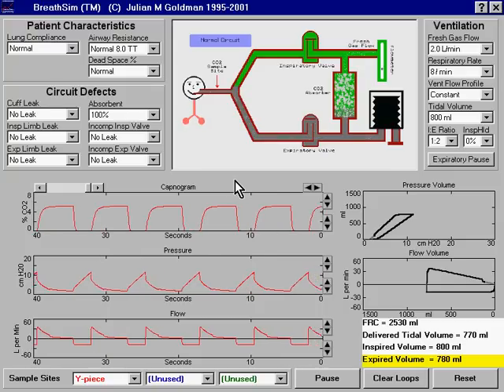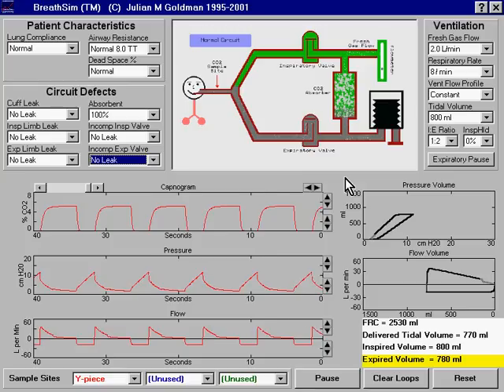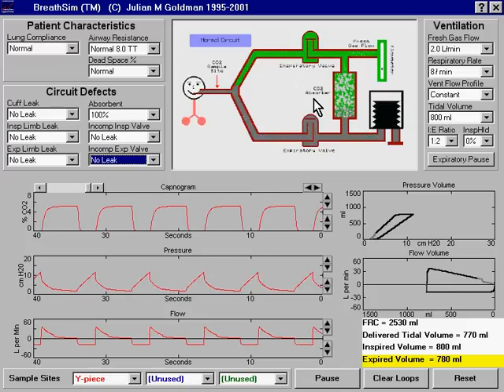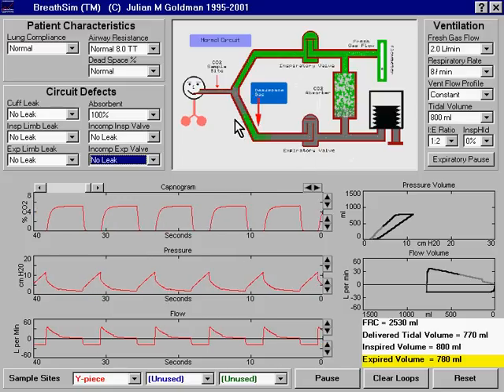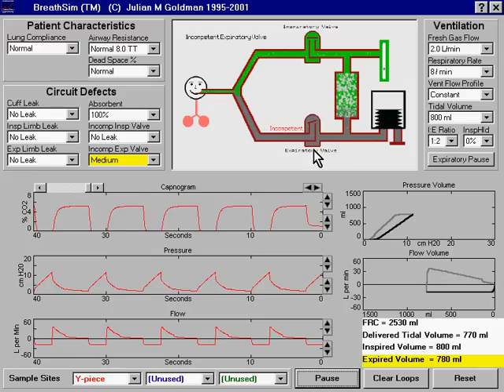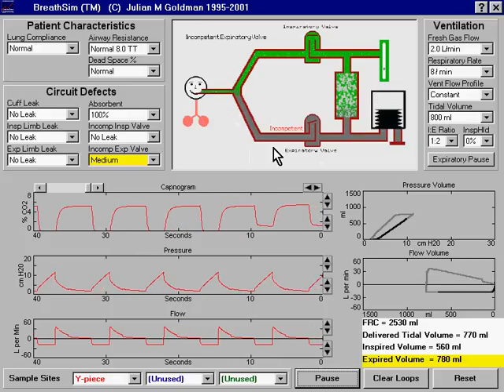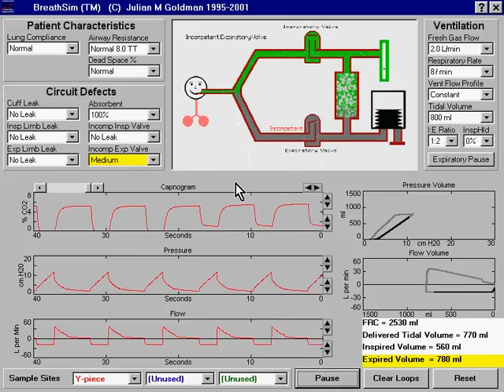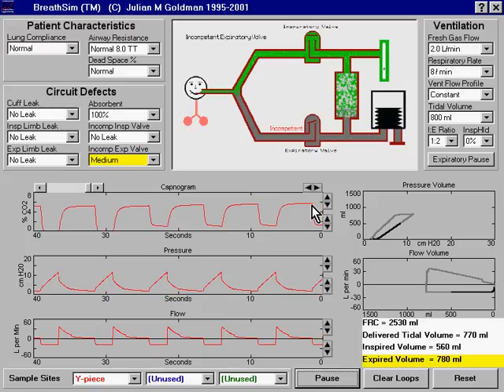Incompetent Expiratory Valve in anesthesia machine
BreathSim depiction of incompetent anesthesia machine expiratory valve.
Simulation shows capnogram and gas flow in the anesthesia breathing circuit asexpiratory valve changes from normal function to incompetent.
Reverse flow of gas in the expiratory limb can be seen as the cause of CO2-rebreathing and the abnormal capnogram.

Julian M. Goldman, MD